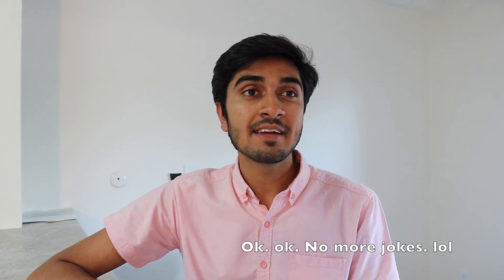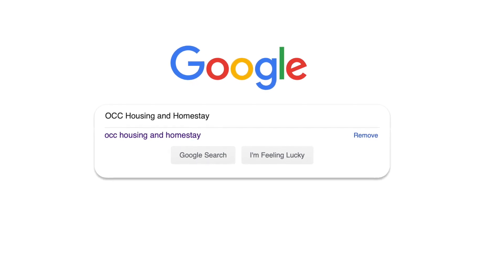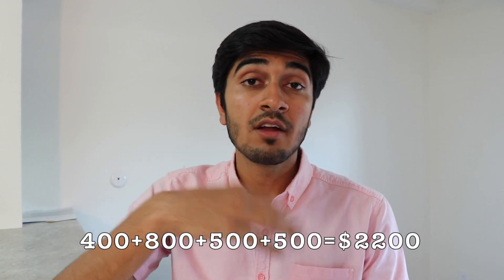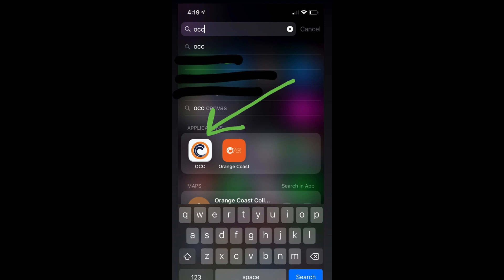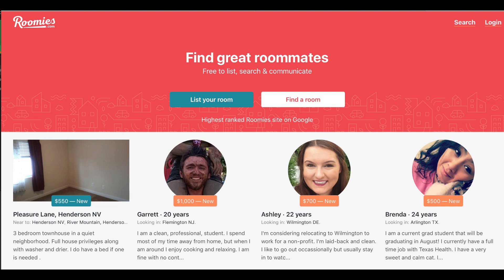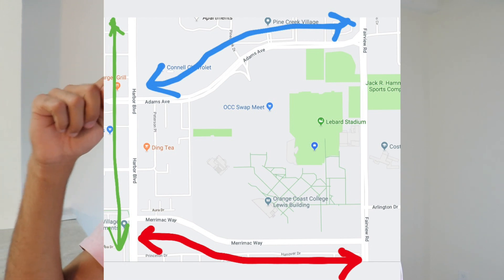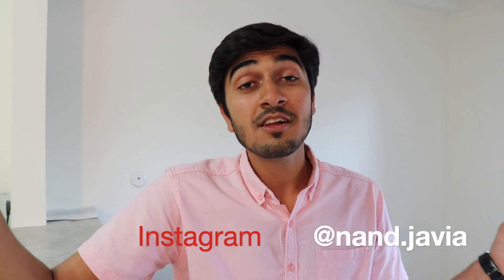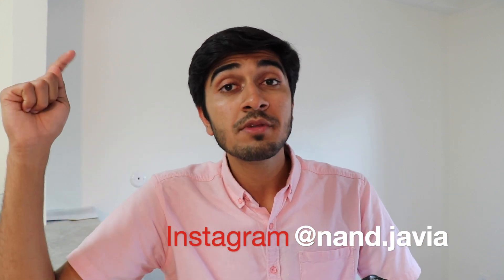How To Find Housing At Orange Coast College | Tips and Tricks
I have been at Orange Coast College for one year and here are my top tips to find housing. I can understand that finding housing can be pretty difficult and stressful but there are a number of options available. Hope you find something useful.